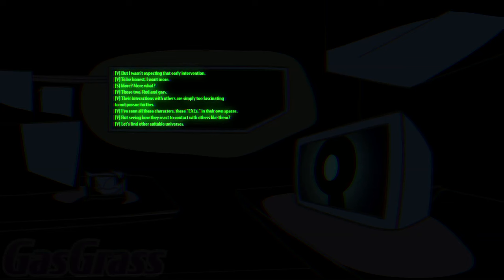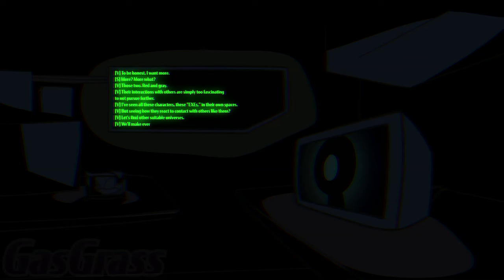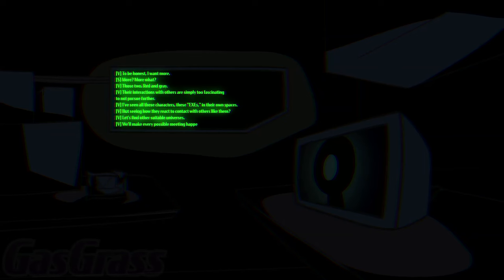Path to Deicide - Album Teaser Trailer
! ! ! Following the release of the first album extra, I've encountered some problems. I will be delaying the releases of the songs. The information in this video is outdated.

Each release of the album will come when they're ready.

The finale of the Path to Deicide series left a lingering question: Silver? As it turns out...this Silver doesn't like it when you call him that.

Vagrant wants to see more. He wants to see everything. I bring you five more encounters, but you must fill out the rest. All fan content is canon to this multiverse.

The full Path to Deicide album releases August 10.

Vagrant by GasGrass.